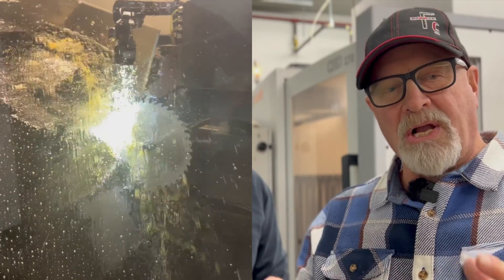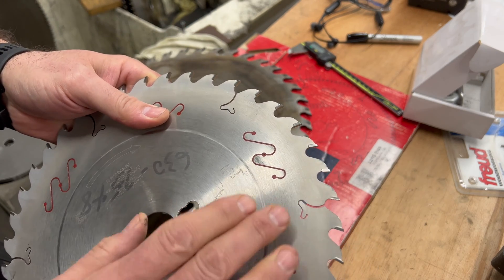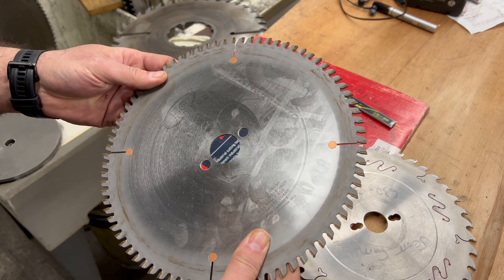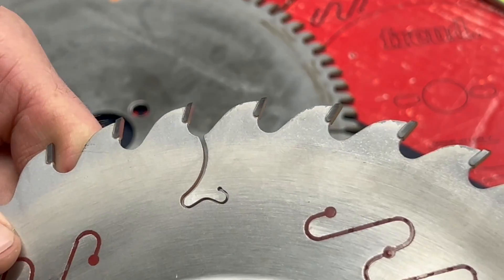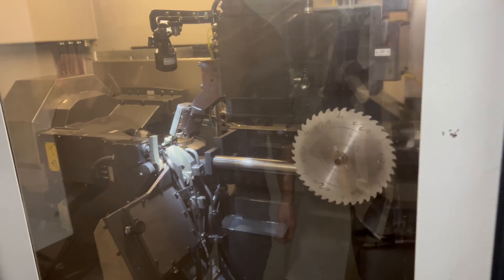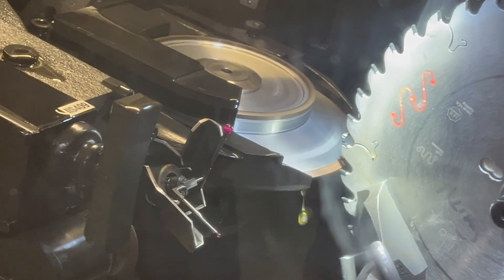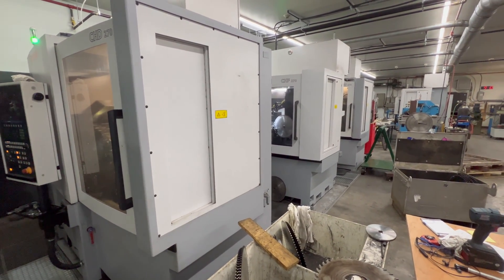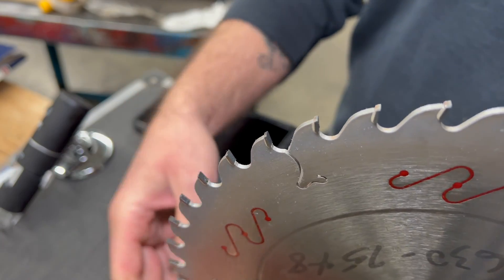Blade Sharpening: When to sharpen, blade life, blade selection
A visit to a professional blade sharpening shop that uses space-age CNC technology to sharpen blades. Scott Ludwig, owner/operator of Ludwig Saw Shop answers common questions about blades and blade sharpening. Ludwig Saw Shop is located in Thunder Bay Ontario and was started by Scott's grandfather, Andre Ludwig, who holds two patents on saw blades and saw teeth used in the logging industry. Scott Ludwig answers questions about how to identify a dull blade, when to sharpen, what blade to choose, and how many times a blade can be sharpened in its lifetime. He also answers questions like:

What is kerf?
What is a glue-line blade?
How does pitch affect a blades cutting efficiency?
What is a triple-chip blade?
What causes blade burns on wood?

Liability waiver: Finishing Touch Carpentry and Scott Earl Smith assume no responsibility for the safe usage of tools, and general safety practices. This is not a safety video and all users should research their own safety techniques prior to attempting any of the techniques shown in this video.